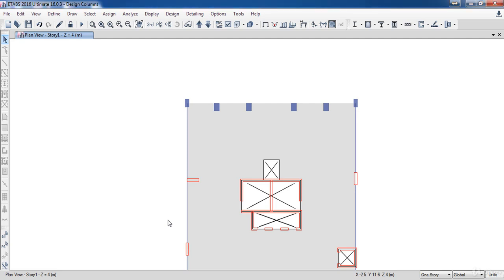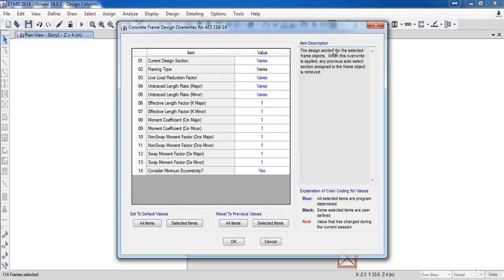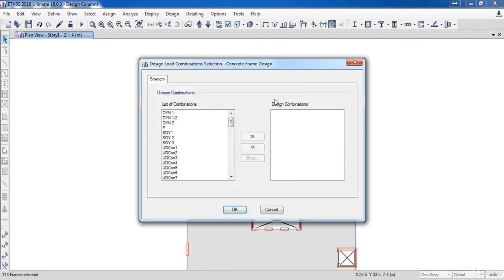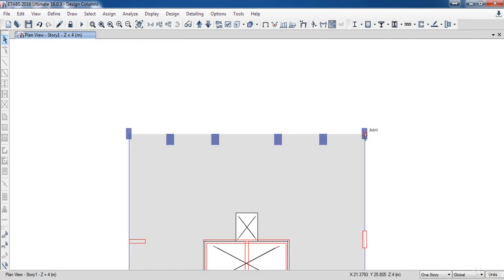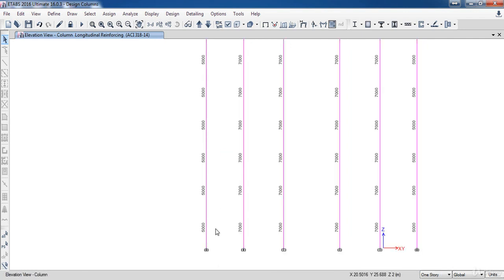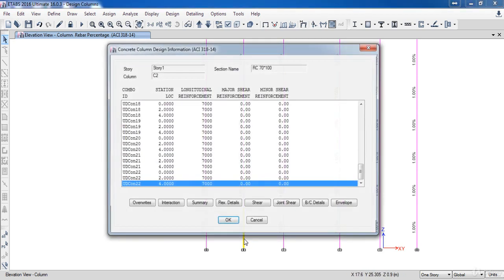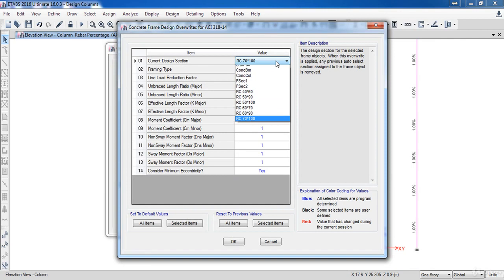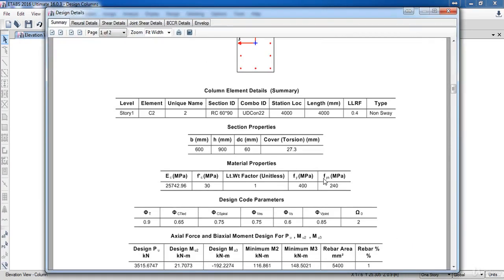027 Column Design